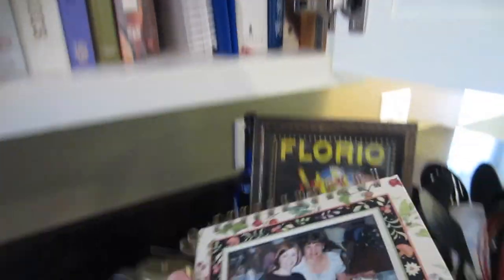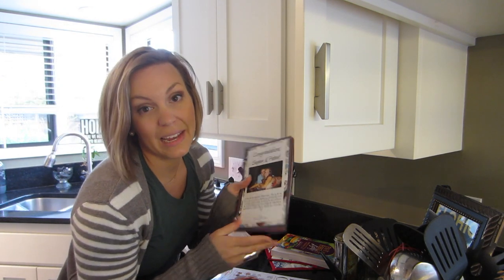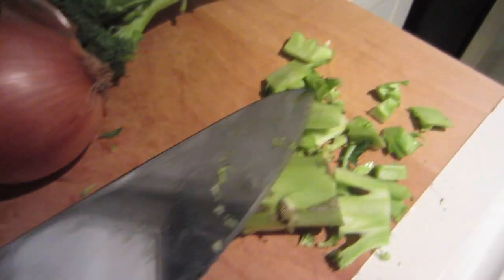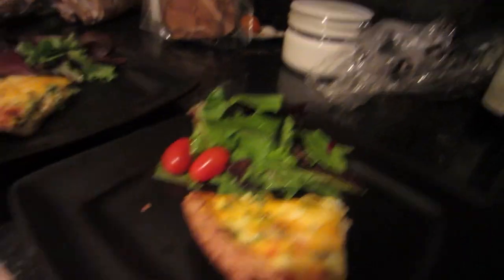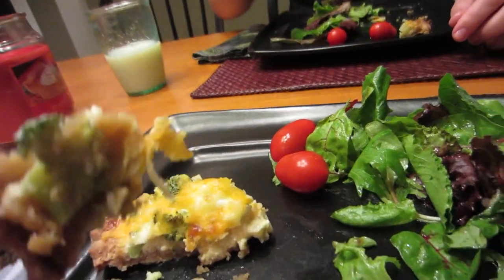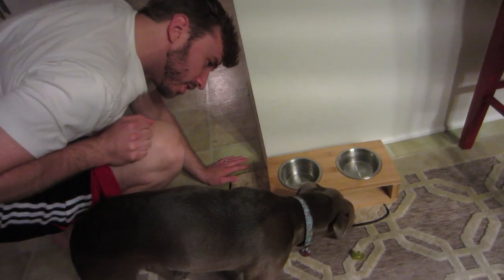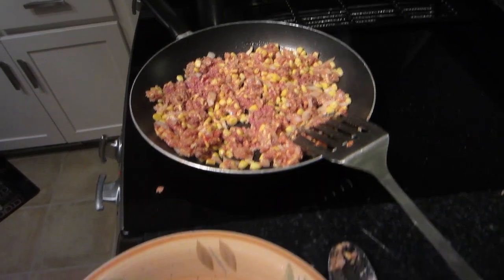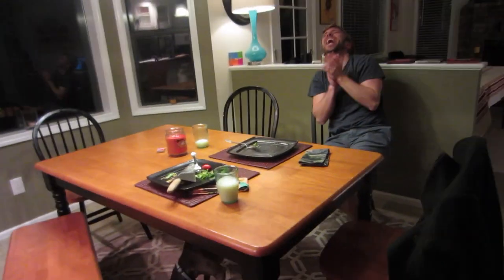The Hollens Cooking Challenge - Ep. 1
BIG WEEK NEXT WEEK! New Music videos on Peter's channel & my channel & a super exciting announcement on Thursday's Thanksgiving vlog!

So...this is me in my kitchen...along with P, trying to get into the routine of cooking at home! Some successes & some pretty big failures, but all in good fun!